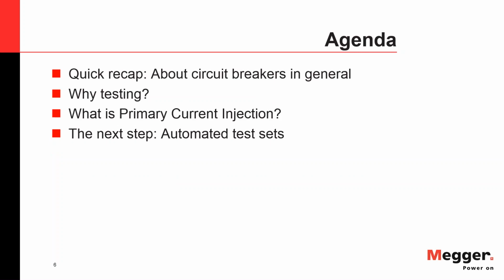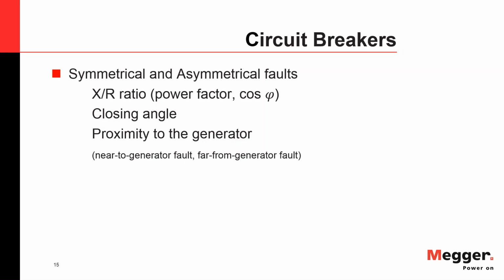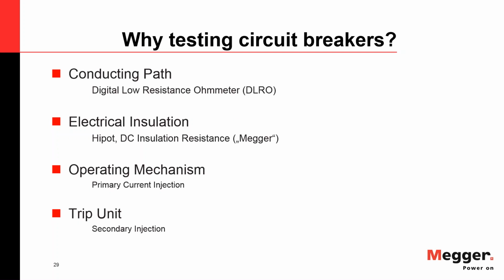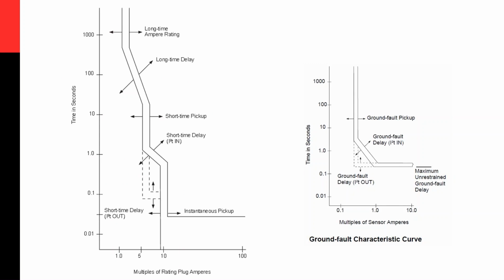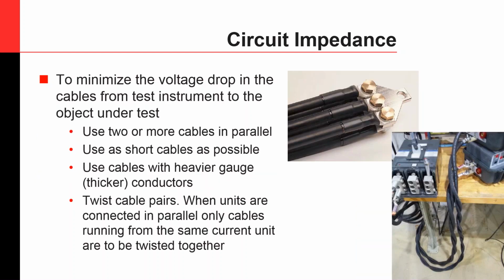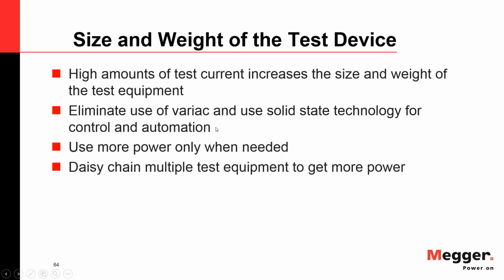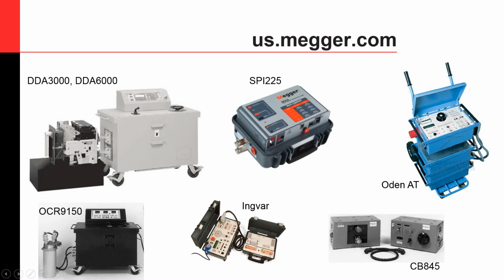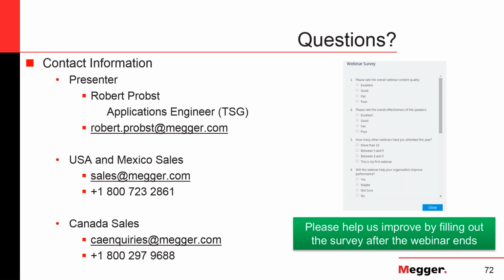Advances in High Current Injection Testing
Primary current injection testing is generally the most important and meaningful test for low voltage circuit breakers since it checks all mechanical and electrical components of a circuit breaker as a working system, instead of just checking a selected number of components individually. On medium voltage circuit breakers it can also be used to verify the functionality of the entire circuit from the circuit breaker, current transformers, wiring to the relays and validity of relay settings.

In this webinar we will cover the basic principles of primary current injection testing, focusing on the various different tests which constitute a typical test sequence. We will discuss time-current-curves and the challenges many people run into when carrying out a primary injection test. You will also learn about the new generation of test sets and the latest advancements in hardware, software and test data management.